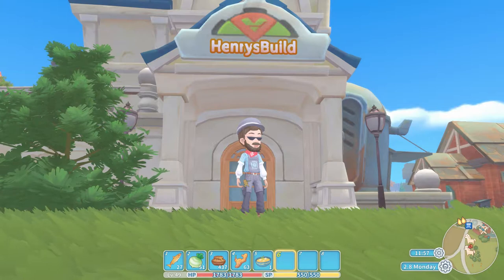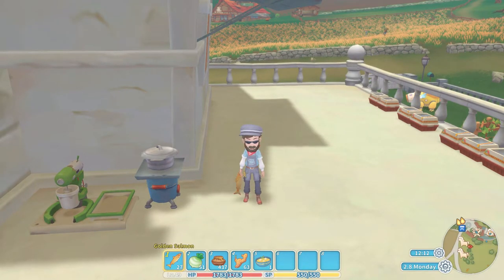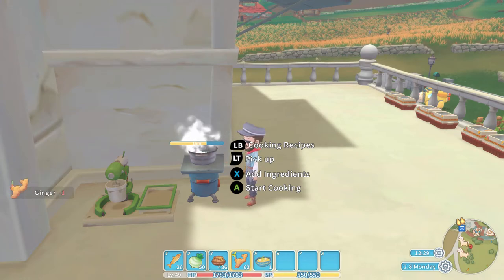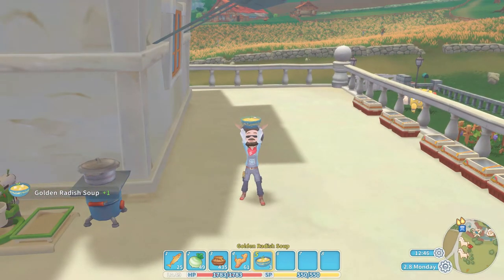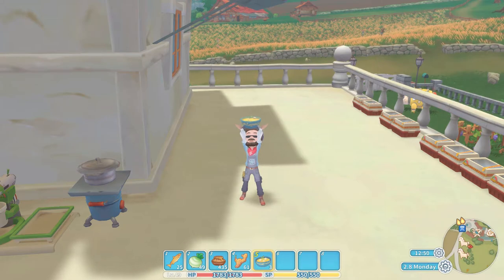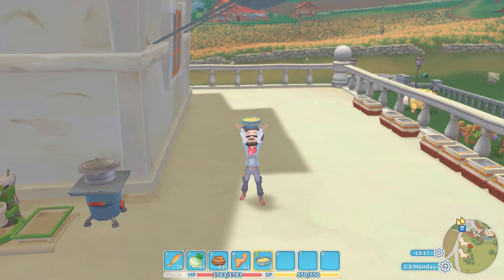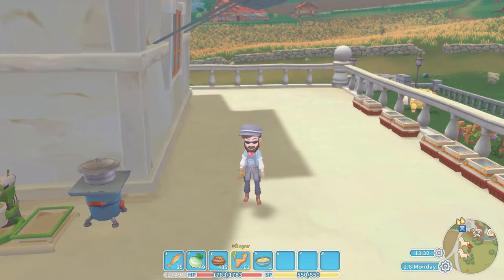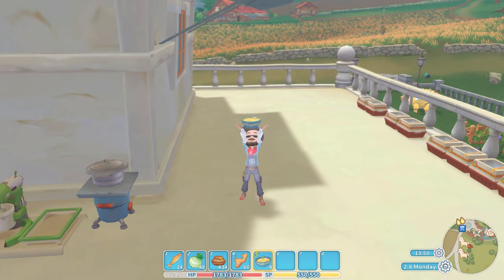My Time at Portia Cooking with Henry Episode 16 - Golden Radish Soup